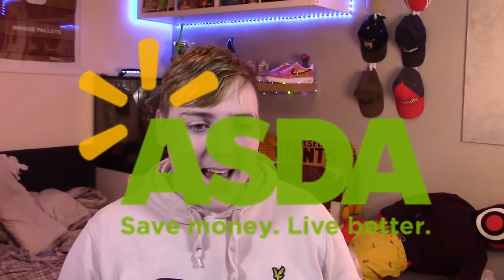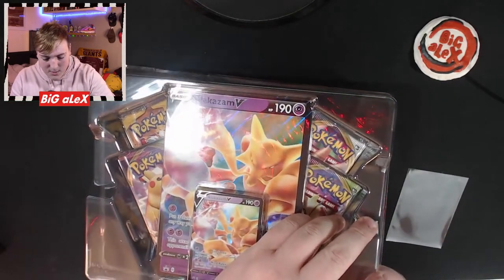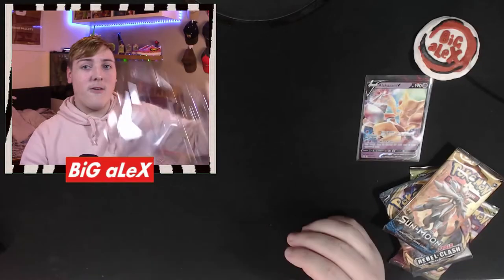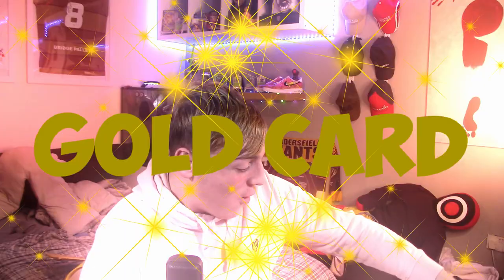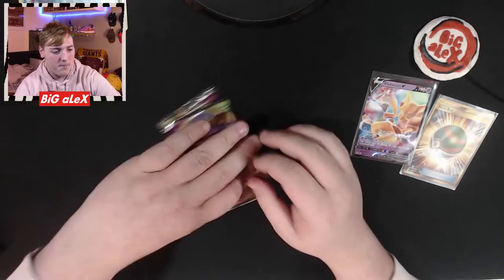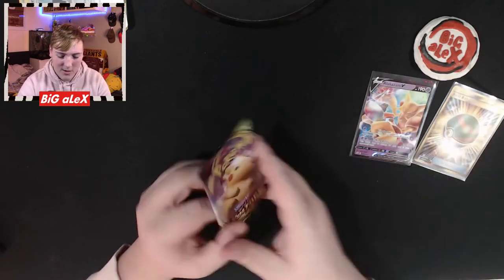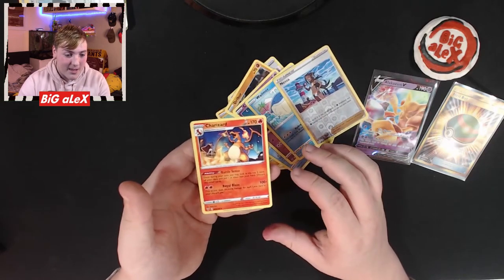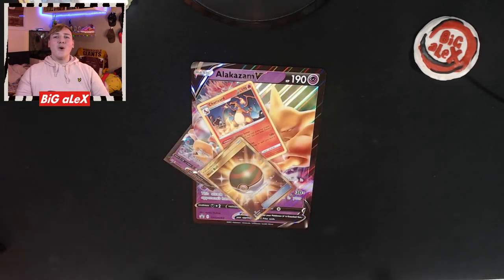Opening The NEW Alakazam V Pokemon Box!! *INSANE PULL*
Opening one of the BRAND NEW Alakazam V boxes and I got an insane pull.
I honestly could not get this Brand New Alakazam V box anywhere and i litterally found it by chance in asda, so obviously i had to get it for you guys and i so glad i did because i not only got 1 of the coolest promo cards, i also got an insane pull. (Gold Card)